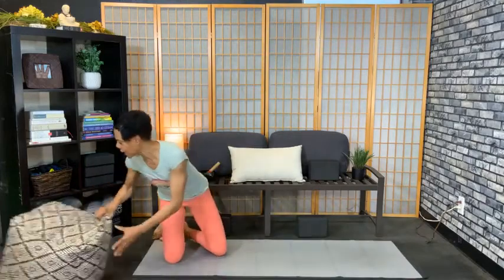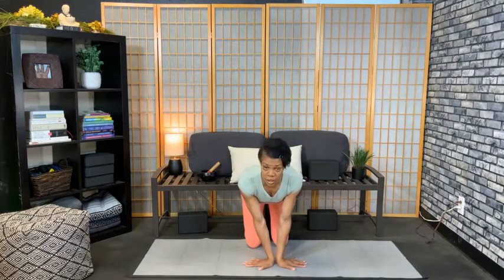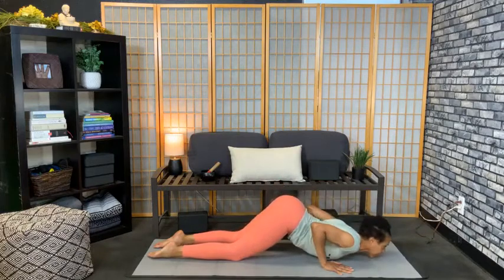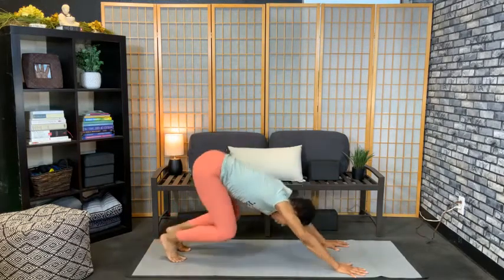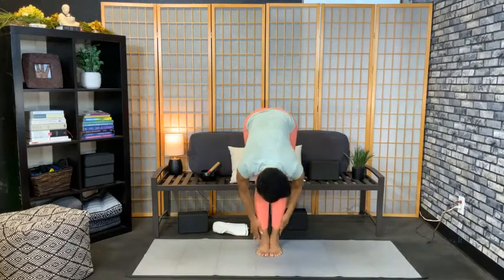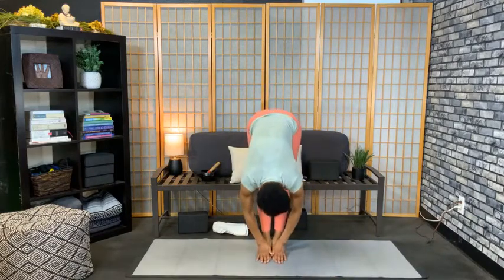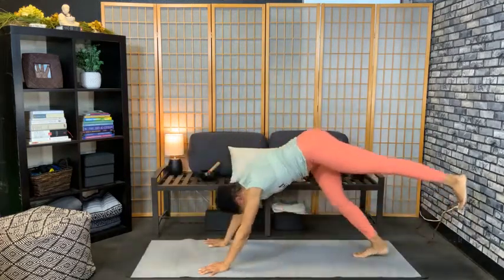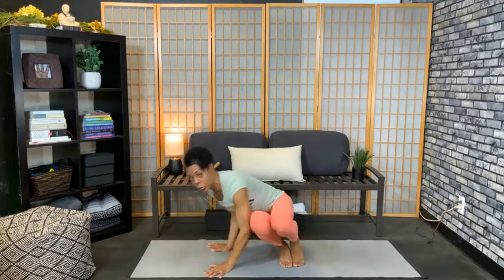Yoga: Upper Body Challenge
Here's a Yoga class that will challenge your upper body and help you get into arm balances with confidence.

Vinyasa Yoga is actually a great way to strength your arms, chest, shoulders and upper back. In this video you learn how to press into your forearms for crowpose and twistedcrow as well as other fun poses like

If you're looking for Yoga tutorials and great content try IGTV at Instagram.com/Cecily_Yogi or join my Facebook Group

Enjoying these classes on Youtube?

Yoga is an absolute joy!  Find my complete offering of Online Yoga Classes, In-Person Master Classes and Online Private Yoga Sessions at CecilysYogaRetreats.com

Remember to.
SAVE
SHARE and

Want to make direct contact.

Use the chat button on my website and I'll return your contact quickly.